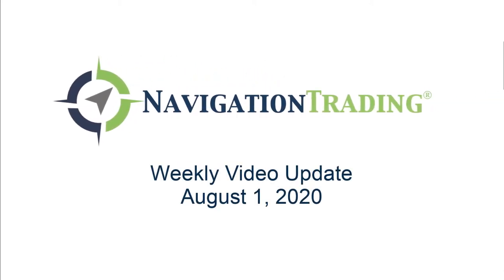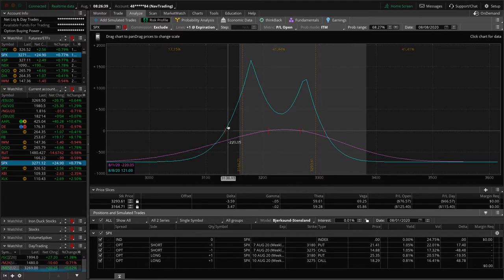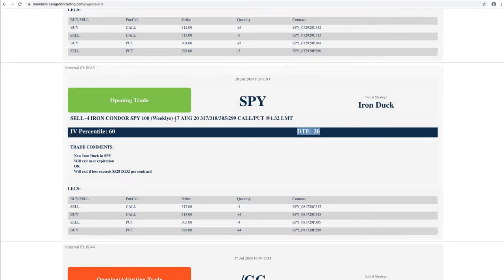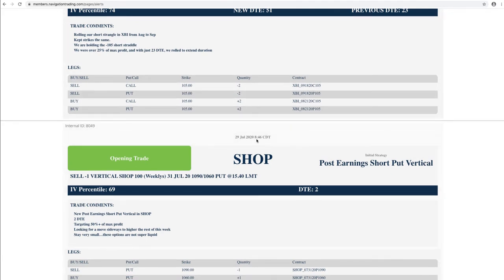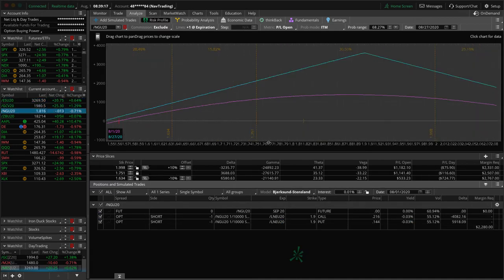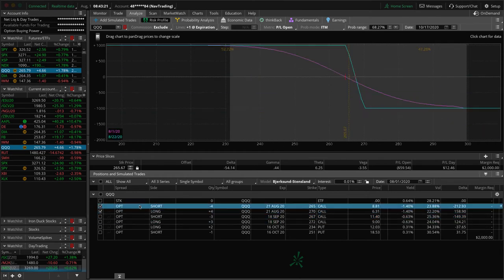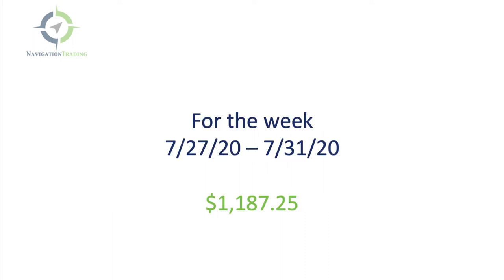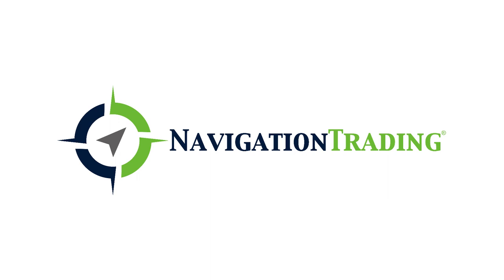Weekly Options Trading Update 8-1-20